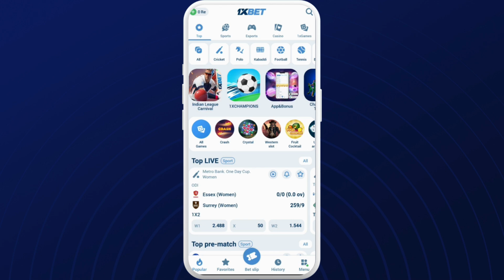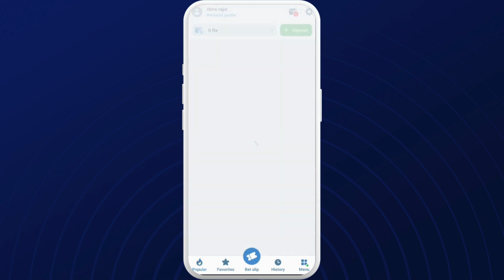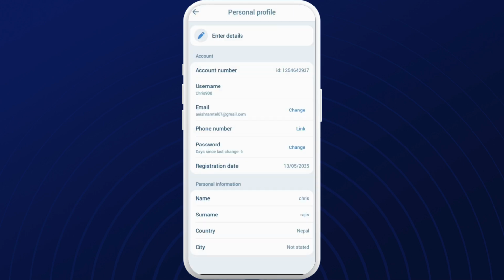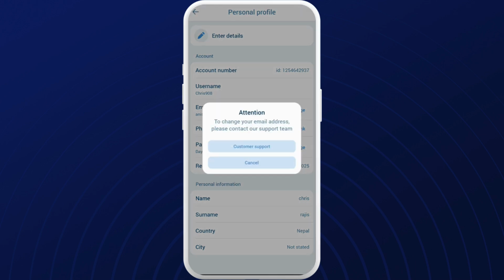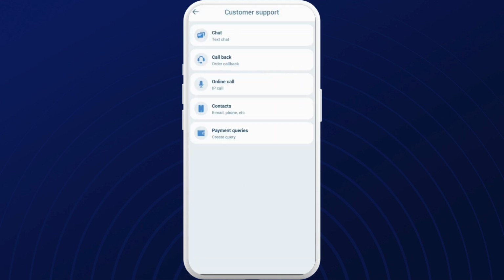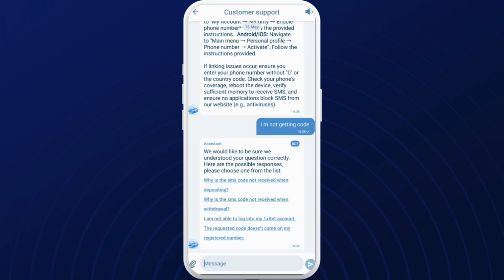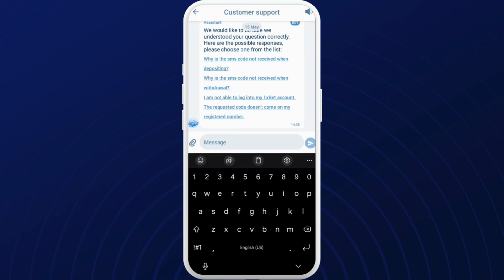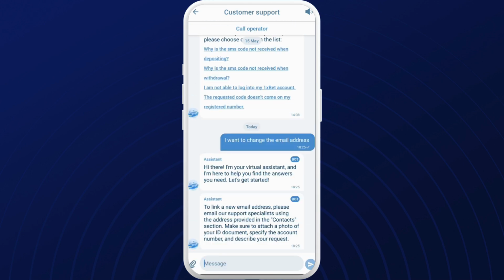How to Change Email in 1xBet 2025?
Secure and update your account information with this essential 1xBet email modification guide for 2025! You'll learn how to navigate 1xBet's updated verification system, which now requires both SMS confirmation and identity document submission for email changes. Discover the platform's strict 2025 security protocols that impose a 7-day holding period on withdrawals after email updates and how to prepare for this transition. Plus, get professional troubleshooting tips for common issues like verification rejections due to mismatched information or how to recover access if you lose email connectivity during the process. Whether you're switching to a more secure email provider, correcting registration errors, or protecting a compromised account, this guide will help you complete 1xBet's rigorous email change procedure without disrupting your active bets or bonus eligibility!